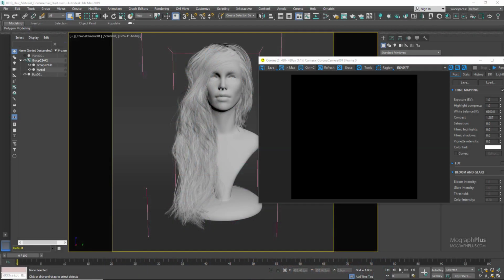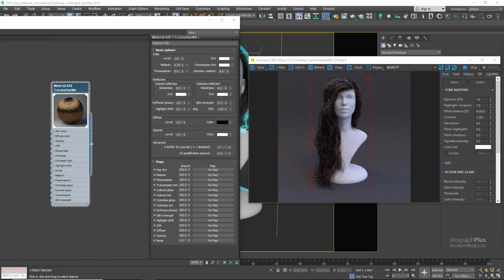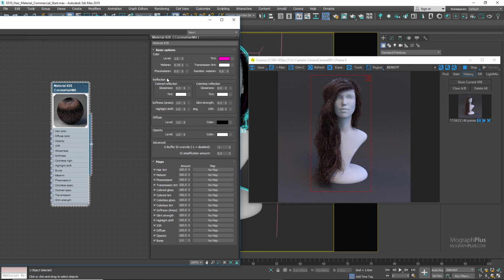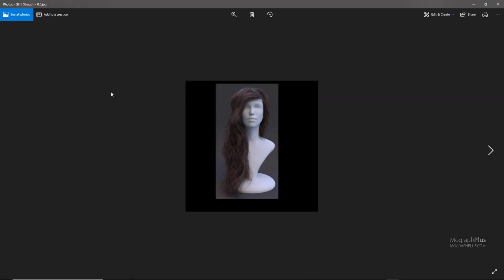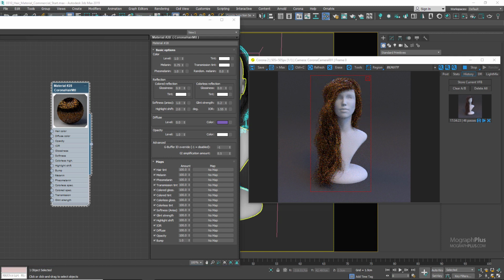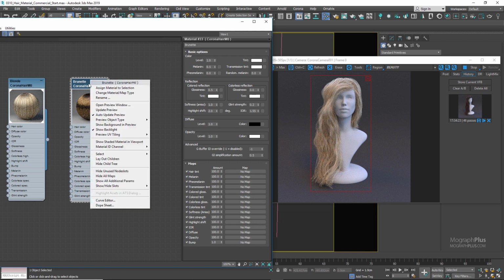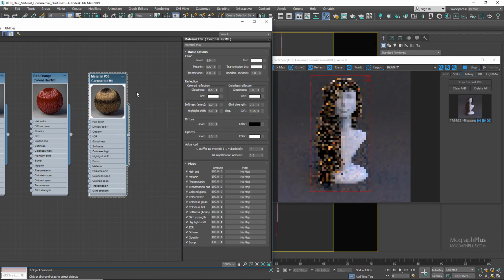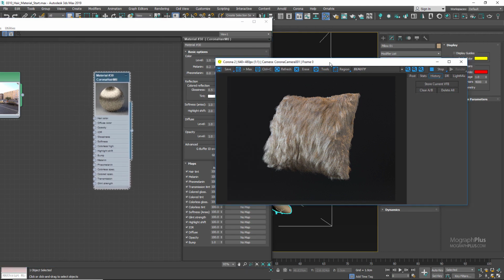آموزش ساخت متریال مو کرونا برای تری دی مکس Corona Hair Material 3ds Max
برای دانلود متور رندر آرنولدر برای تری دی مکس و آموزش های تصویری این انجین قدرتمند به سایت تری دی مکس فارسی به آدرس مراجعه بفرمایید.